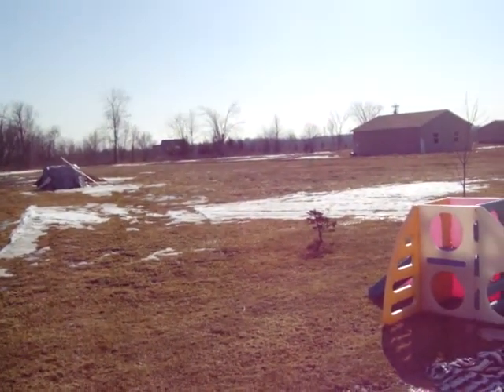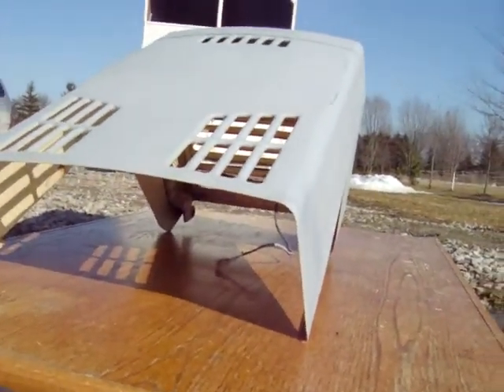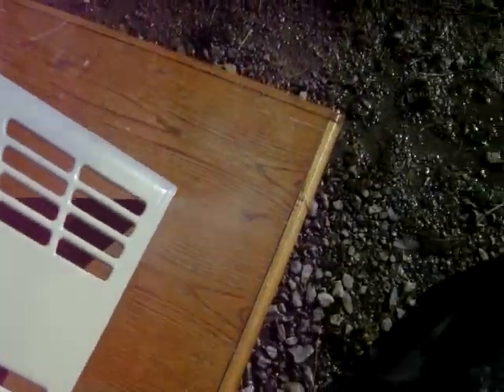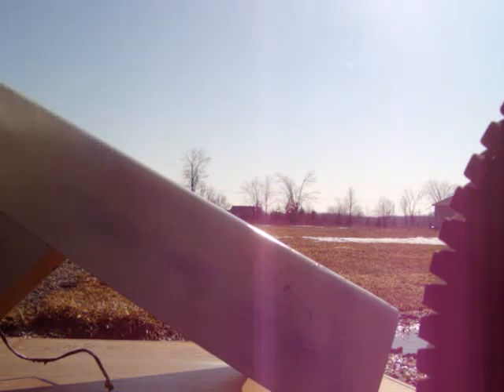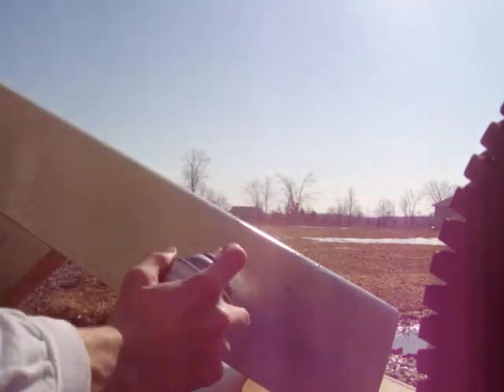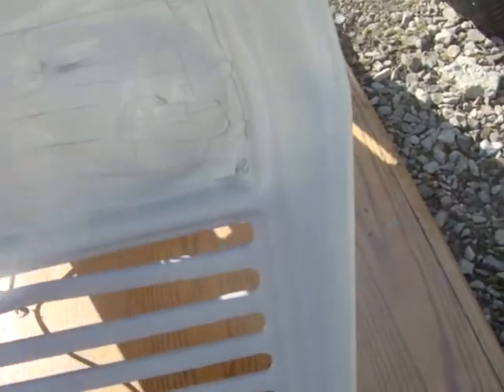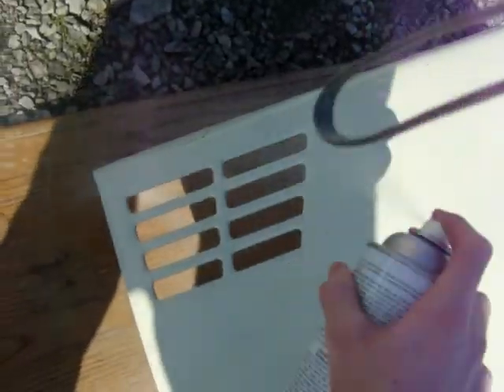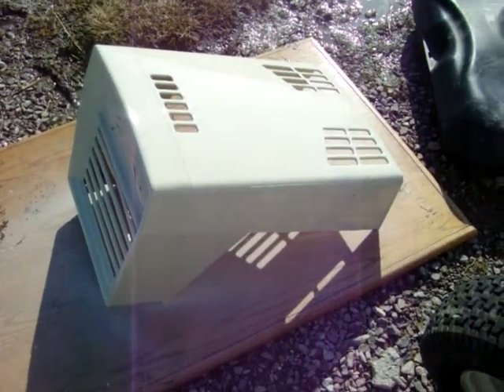Simplicity Restoration 6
Painting the hood on this wonderful spring day!